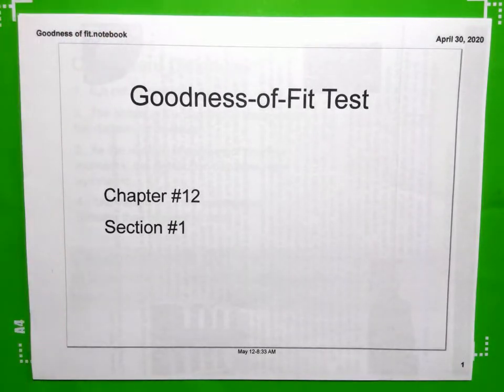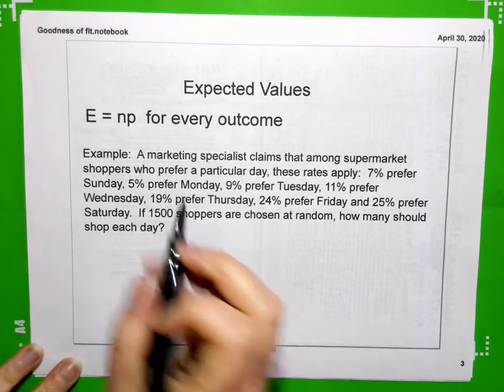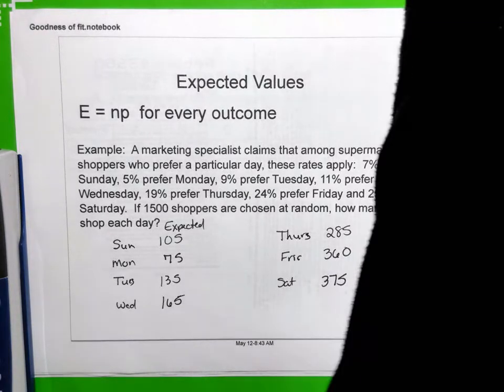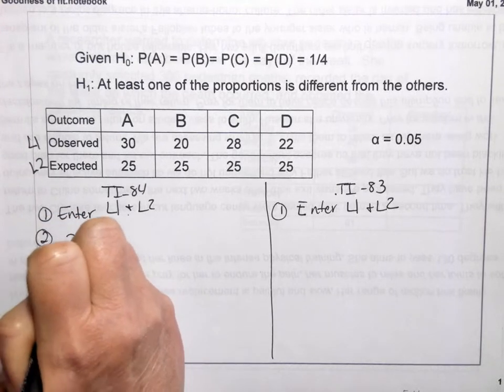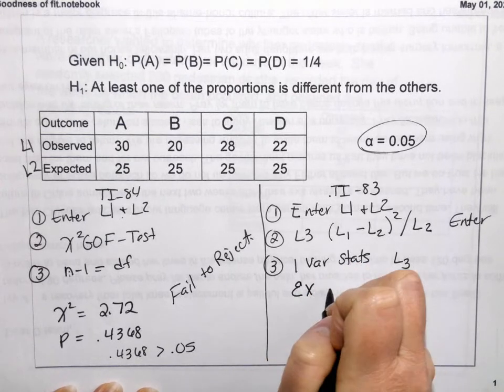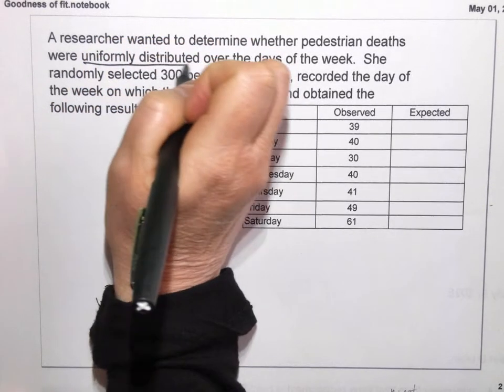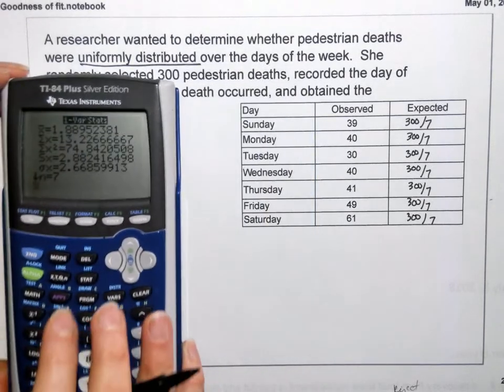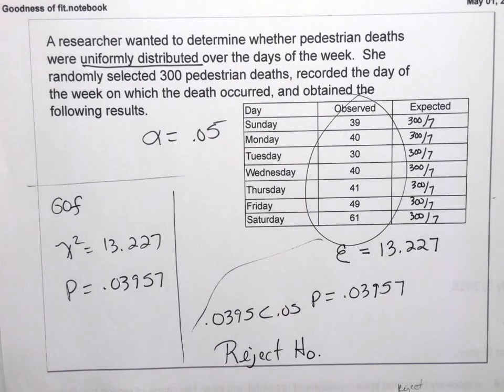Chi Square Goodness of Fit